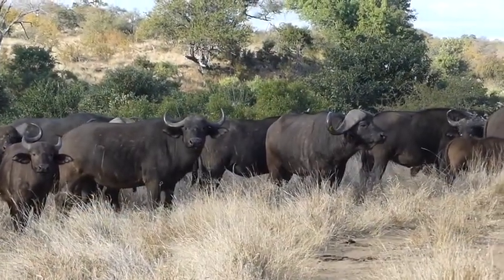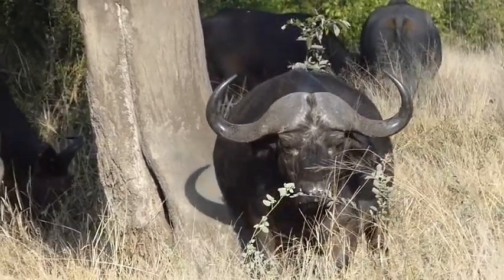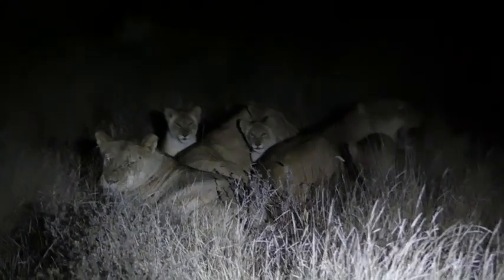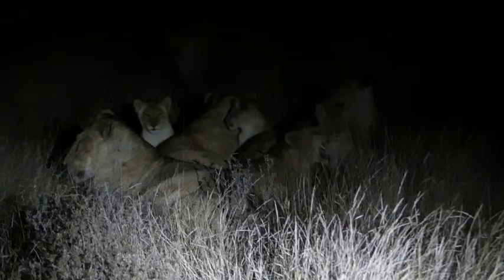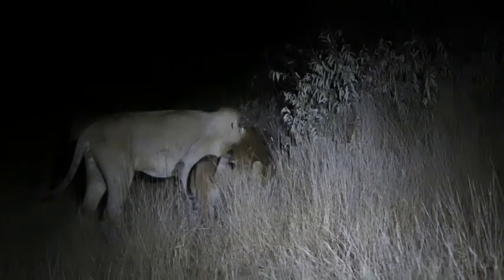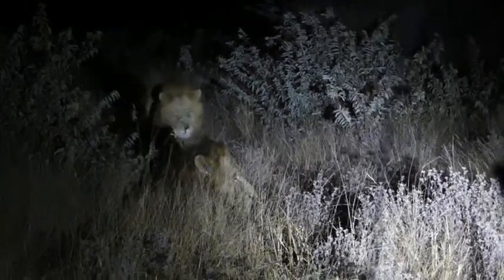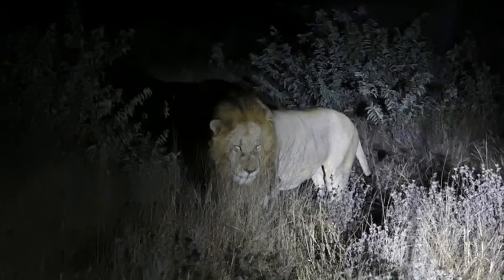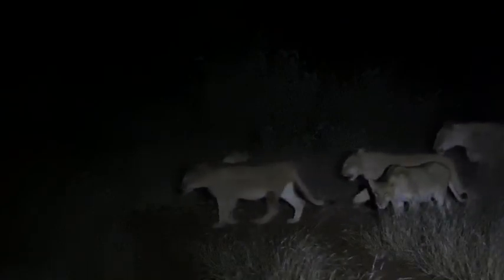Safari Snippets | Episode 26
The River pride are back! Catch up with Nick and Emily on safari at Klaserie Drift as they explore buffalo, elephants, snakes and our local lion family. Another virtual adventure!